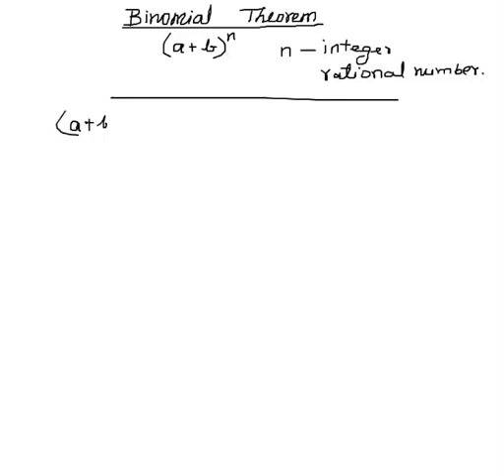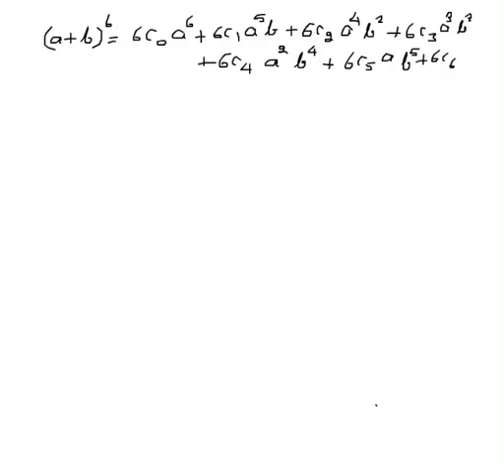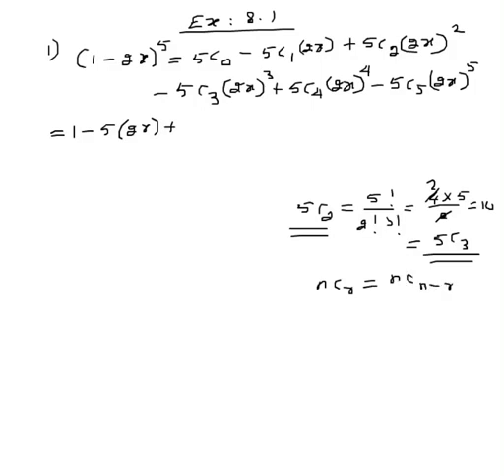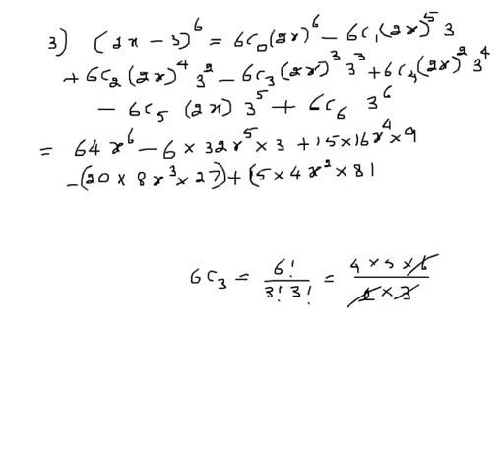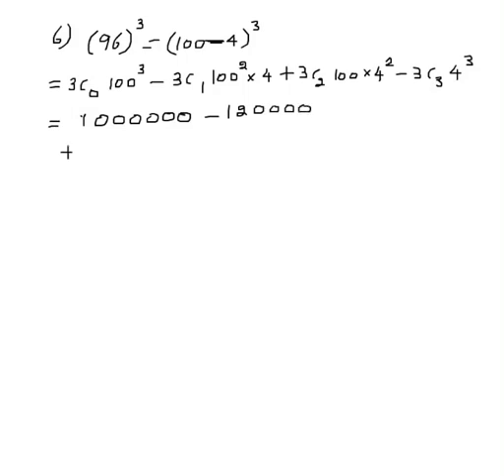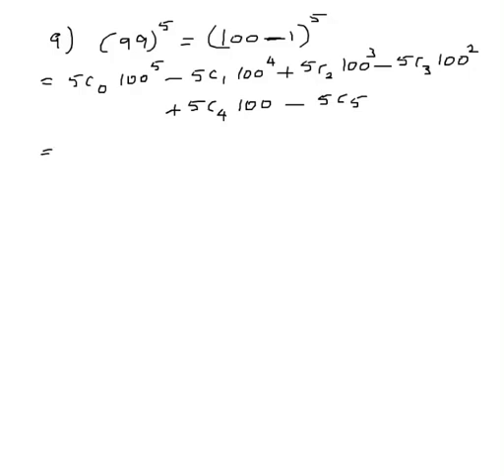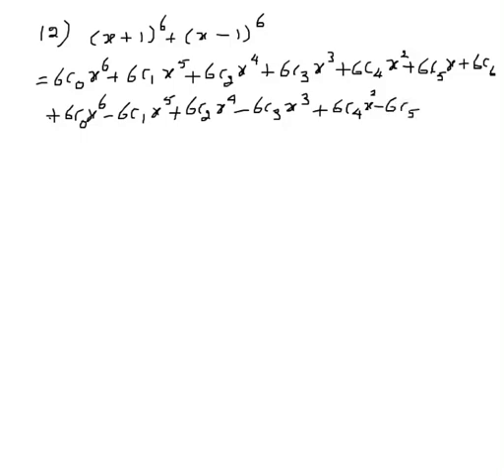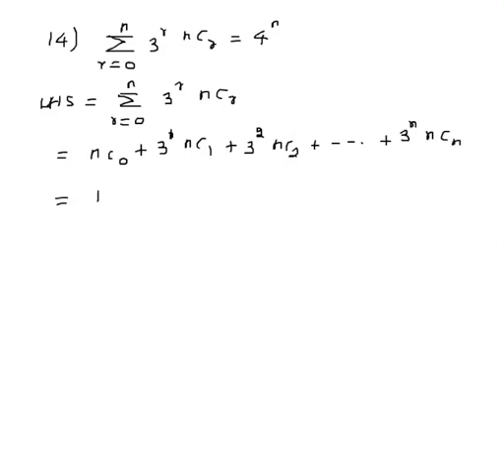CBSE Class 11-Chapter 8-Binomial Theorem-Part 1/4-Ex 8.1 (NCERT)- MA academy